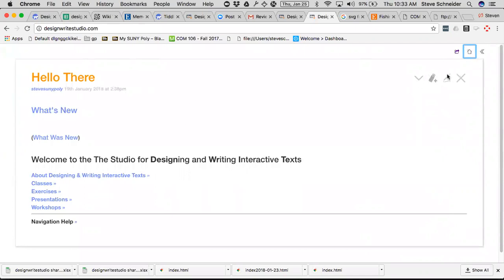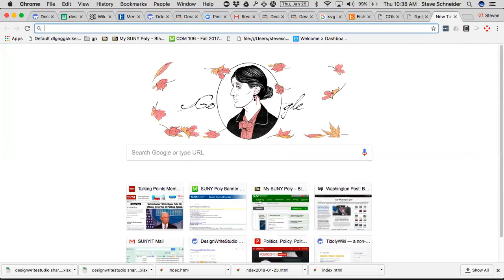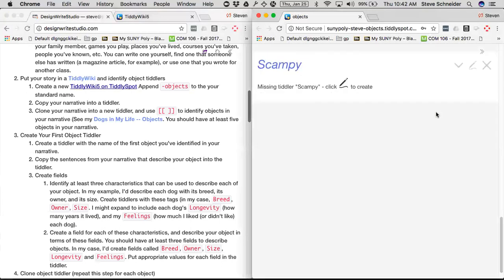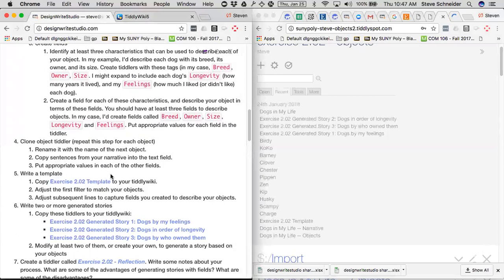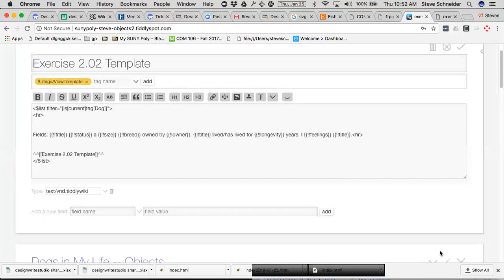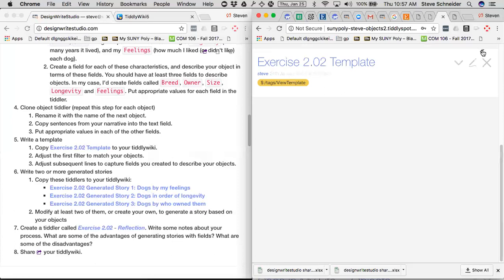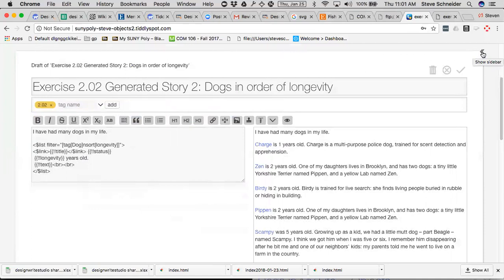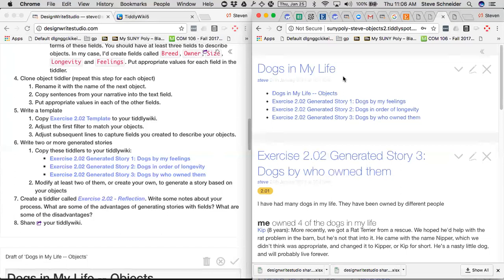(01/25/2018)Workshop: Drag/Drop Across Wikis. Serving II